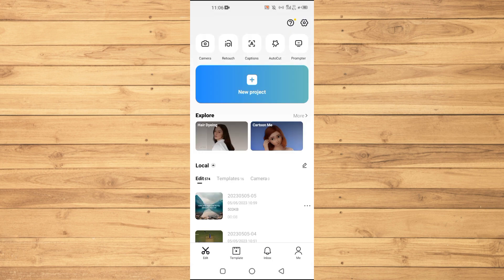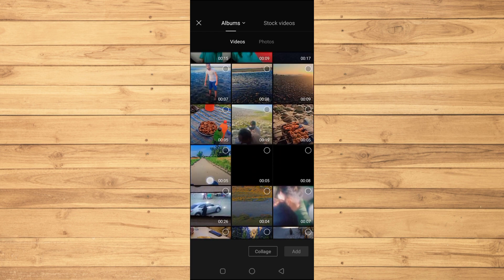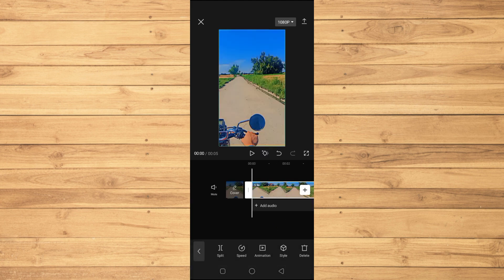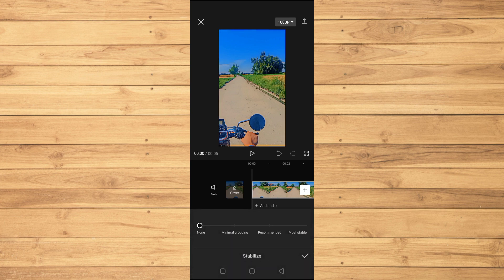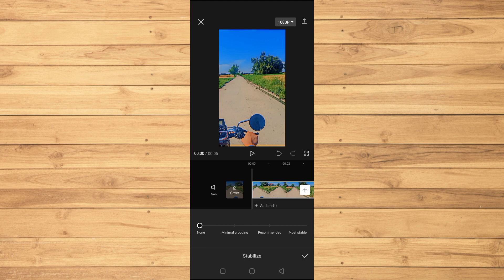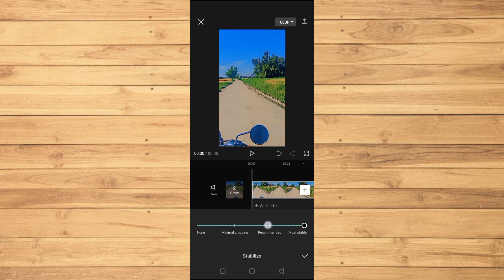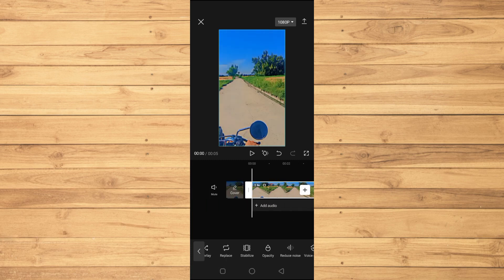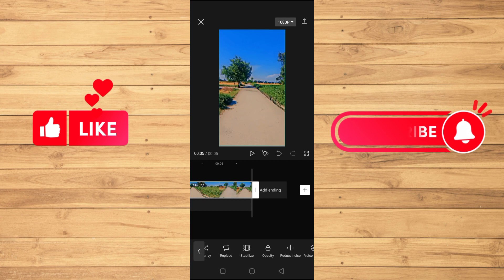How To Stabilize Vídeo In Capcut (2023)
How to stabilize video in capcut in 2023.

In this video I'll show you how to stabilize video capcut. The method is very simple and clearly described in the video. Follow all of the steps &  how to stabilize video using capcut.